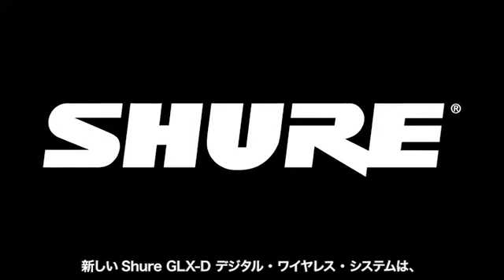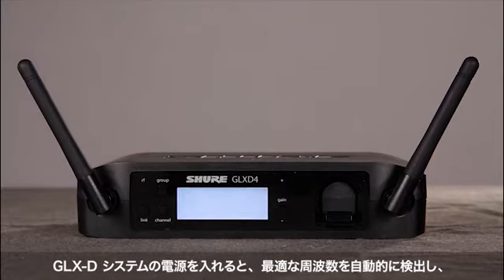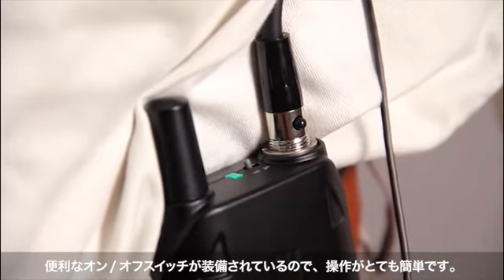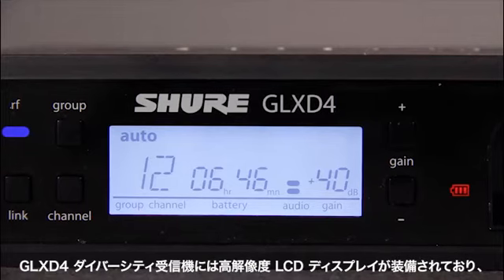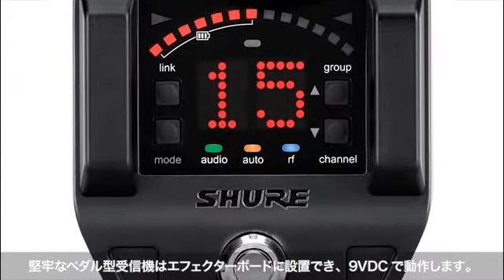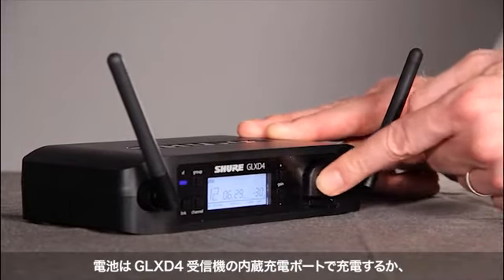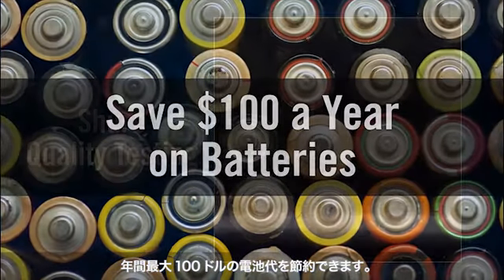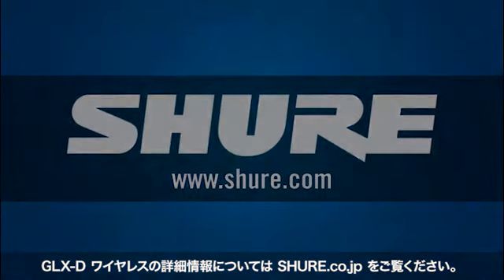SHURE GLXD デジタルワイヤレス 製品紹介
SHUREより2013年に新しく発売される「GLXD」デジタルワイヤレスを紹介しています。